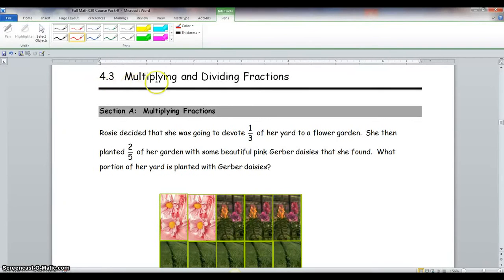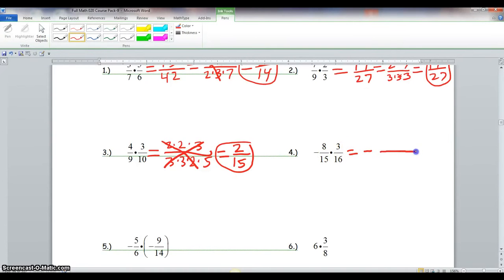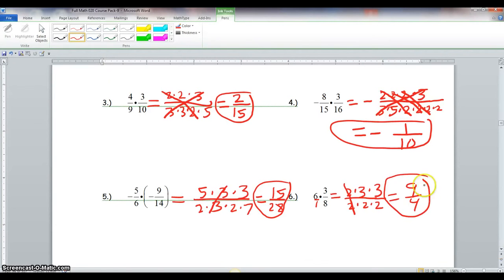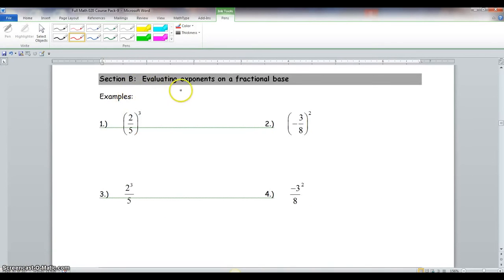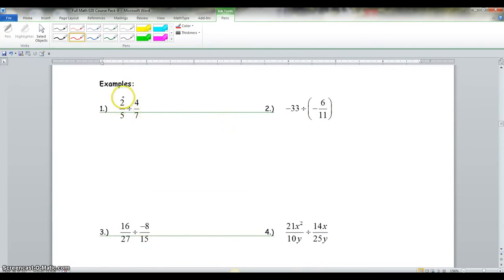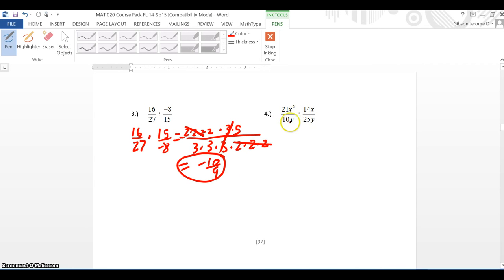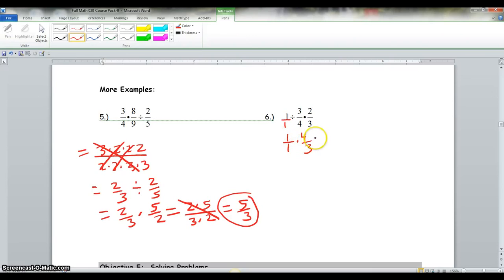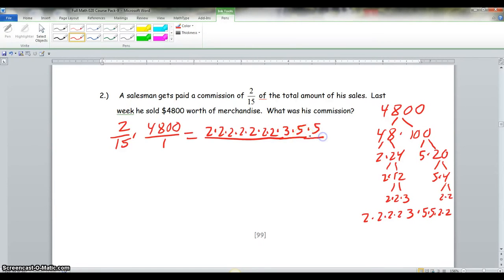MAT 020 Sections 4.2-4.5 Video 3 of 6 Corrected